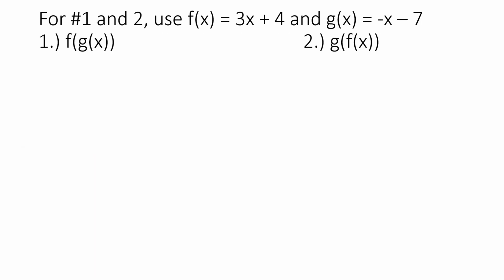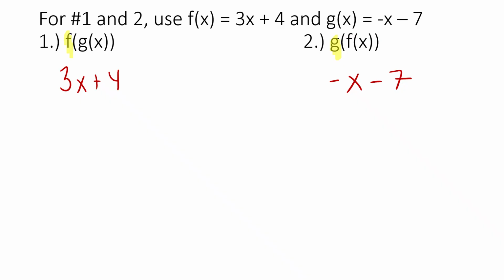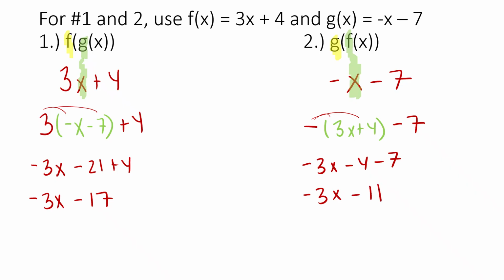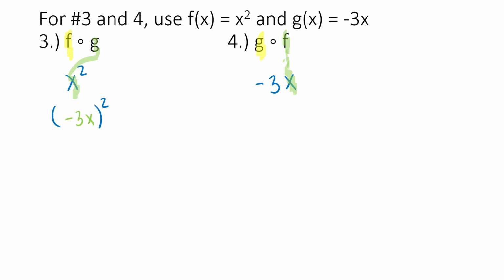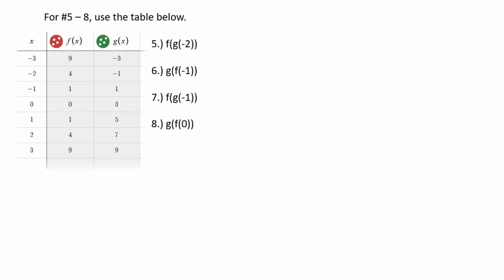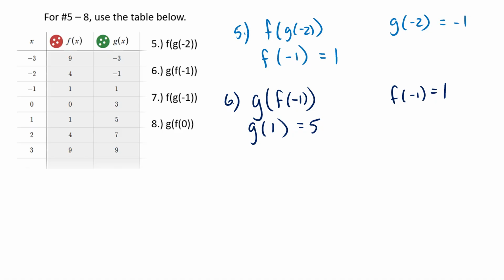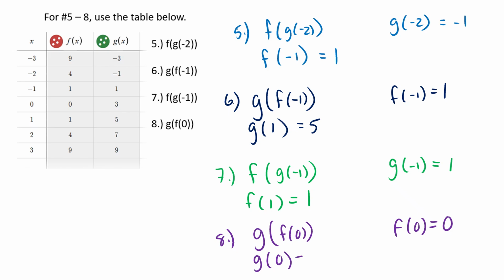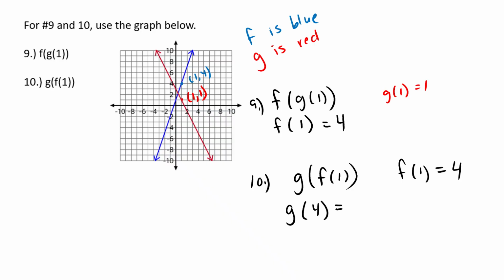Practice Set - Composition of Functions